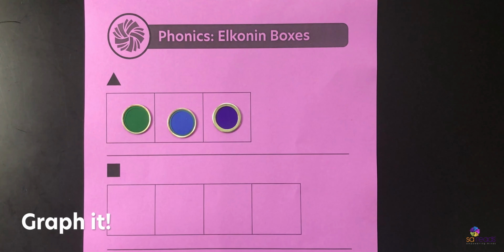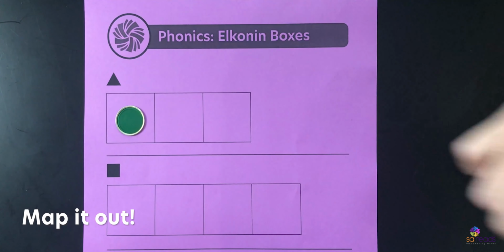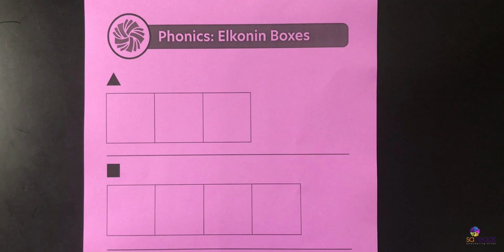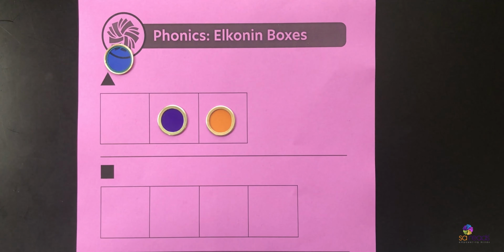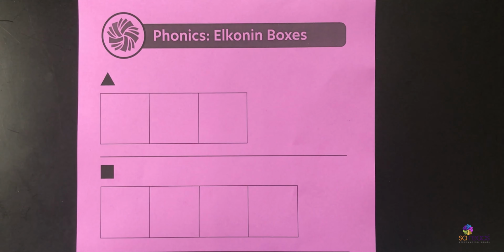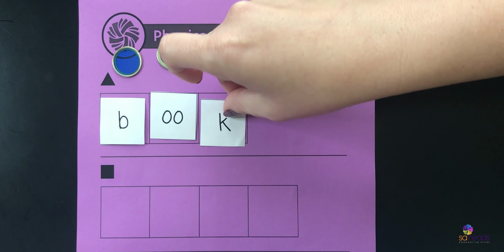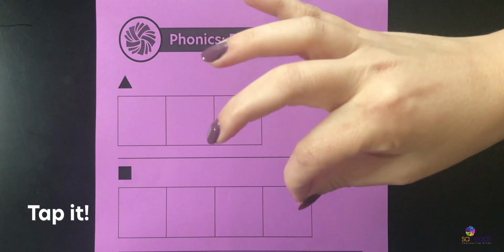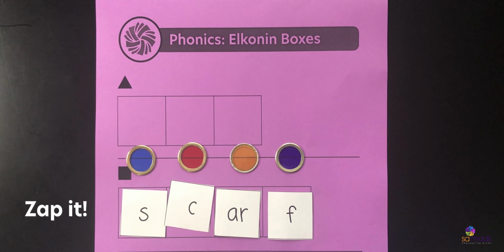Phoneme Grapheme Mapping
Join SAReads Literacy Facilitator Emily Daugherty as she demonstrates how to use grapheme tiles and Elkonin boxes in our first SAReads Classroom video. Great for at-home or Zoom instruction!

and follow along with the video.